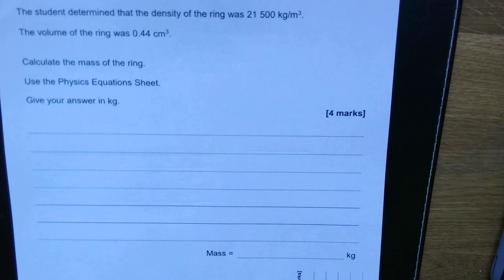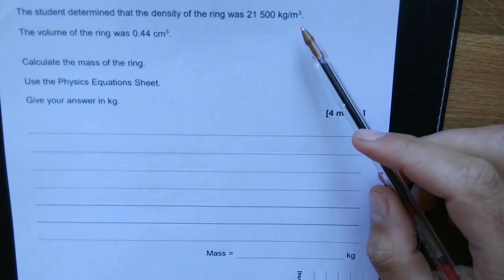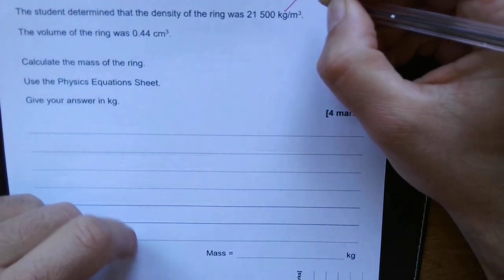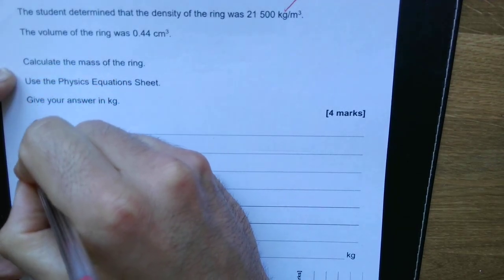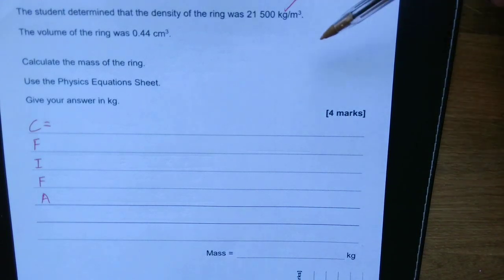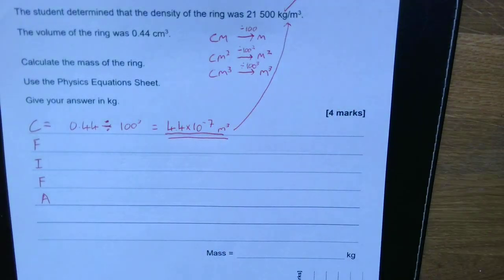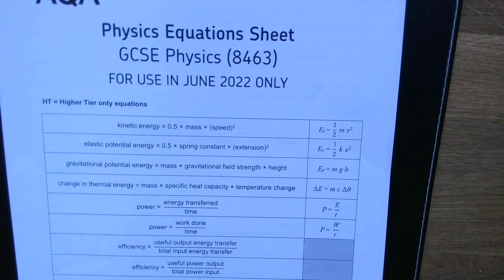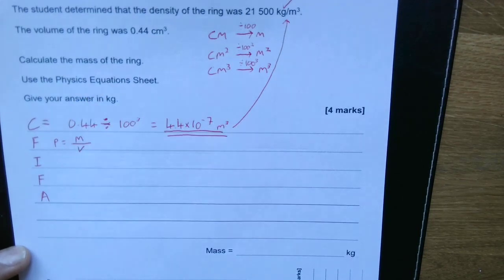Megabeast 2 Part 4